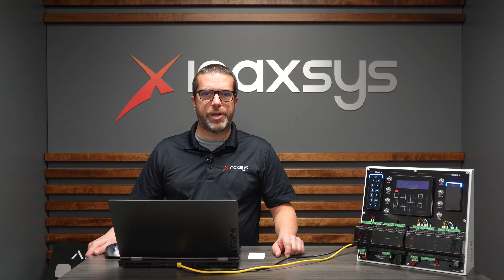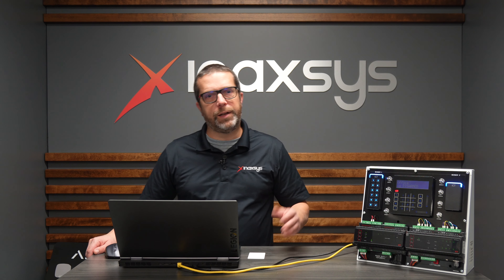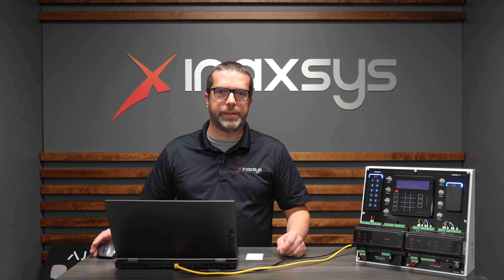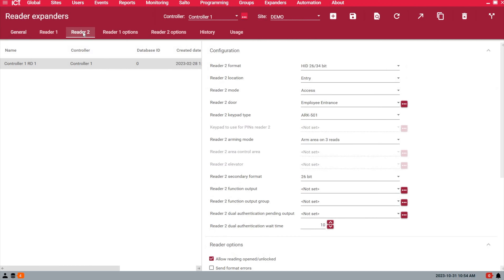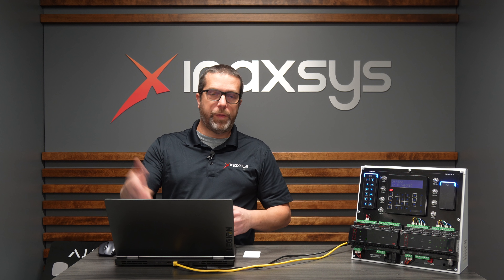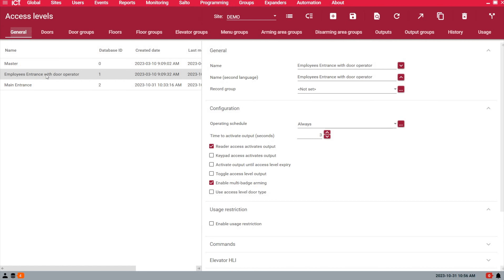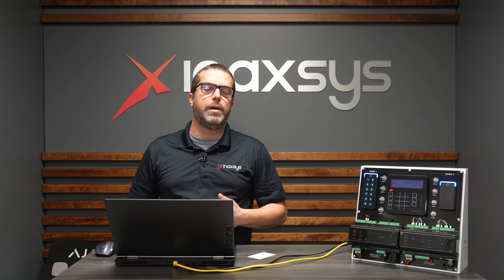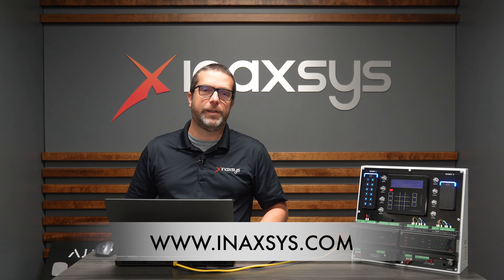How to Use Access Level Outputs With ICT Protege GX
Join us on the Inaxsys channel as Frederic L. Bergeron, Director of Technical Support at Inaxsys, delves into the intricacies of leveraging access level outputs with ICT Protege GX. As the official distribution hub for ICT access control systems in Canada, Inaxsys provides valuable insights into optimizing security solutions.